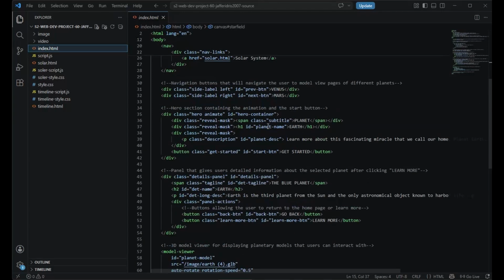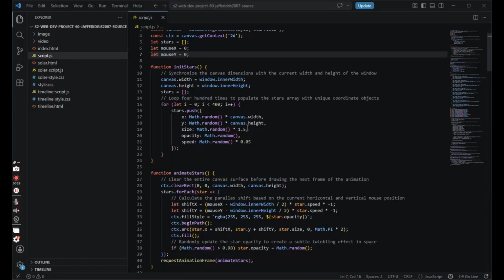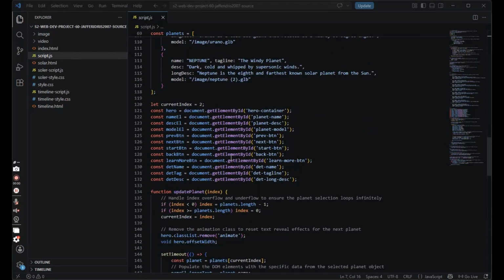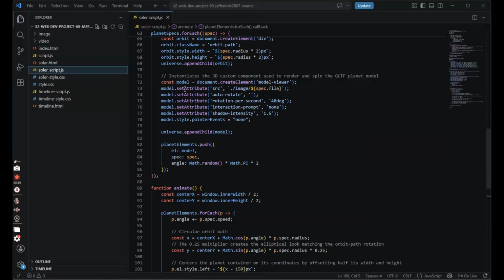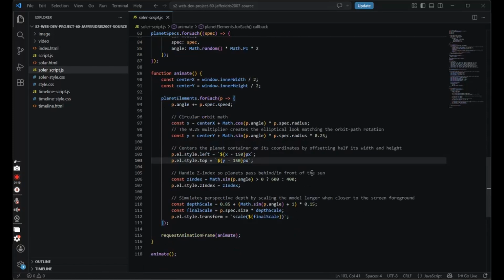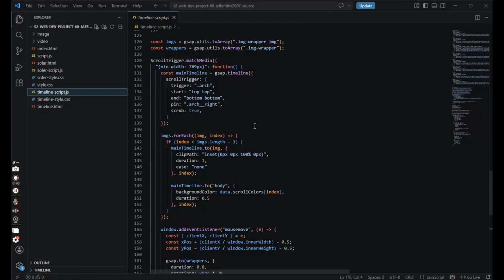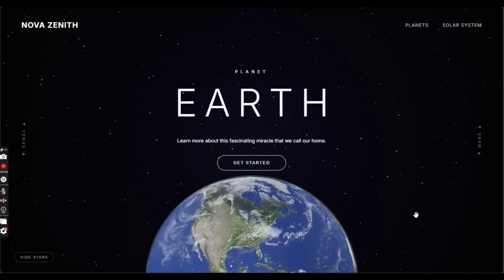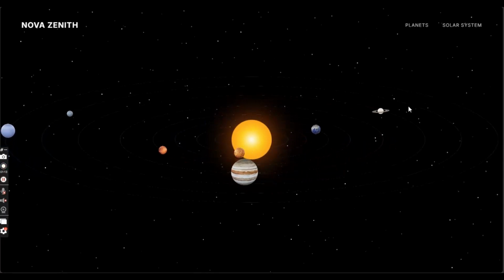Web Dev Project/planetarium/Nova Zenith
The Planetarium is a short project I selected to create a software based interactive digital planetarium for Nova Zenith, using hardware acceleration. By combining real-time 3D model streaming, custom orbital trigonometric physics and a seamless, scroll-driven historical timeline, I make astronomy come alive and turn space education into a cinema-like desktop experience.